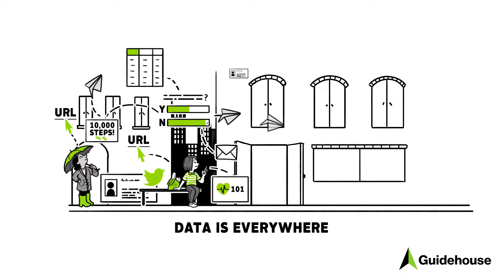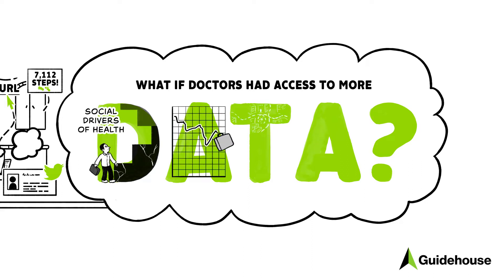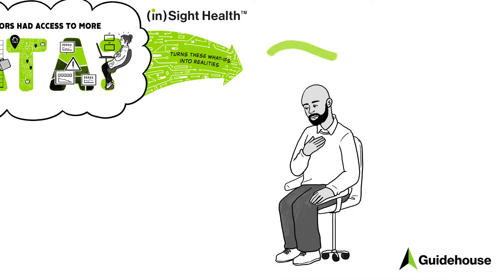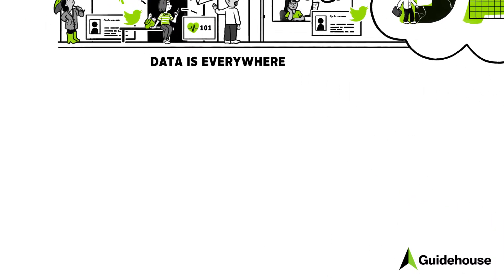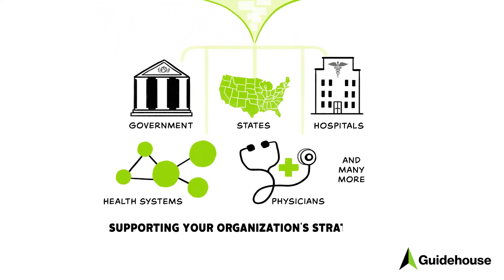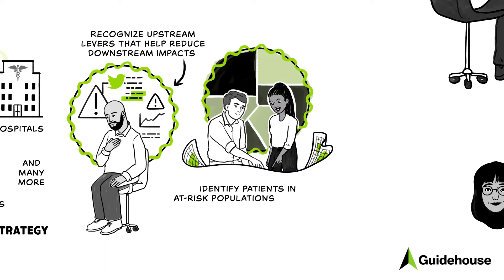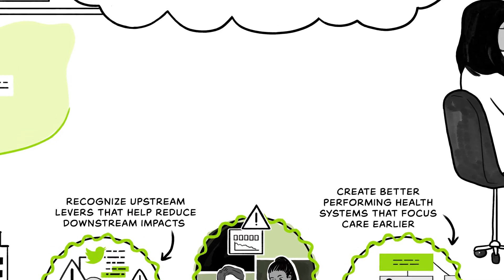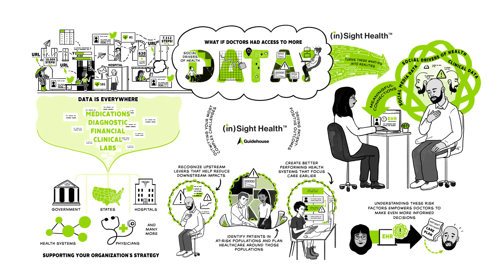Guidehouse (in)Sight Health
With (in)Sight Health™, healthcare organizations can leverage big data, analytics, predictive modeling, and right place-right time information to accelerate the transition from data to insights to serve your unique needs. The (in)Sight Health™ platform brings open source and commercial datasets together in one secure cloud-based data warehouse tightly integrated with supporting components that quickly access, use, and combine data to develop insights at scale.

With (in)Sight Health™, healthcare organizations can:

Enhance data use to promote targeted decision making and proactive management.
Optimize resource allocation management to adjust for rapidly changing demands.
Improve health equity by leveraging social determinants of health information and available public and private data sources.

Align financial and operational efficiencies to enable effective charge capture.